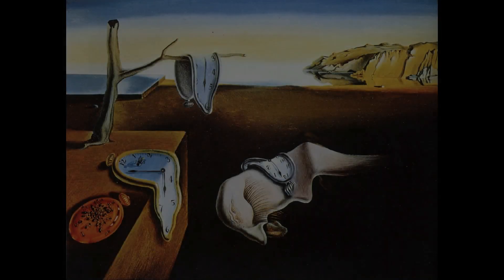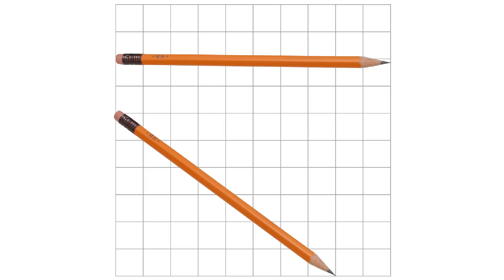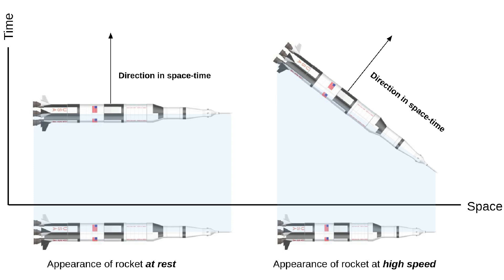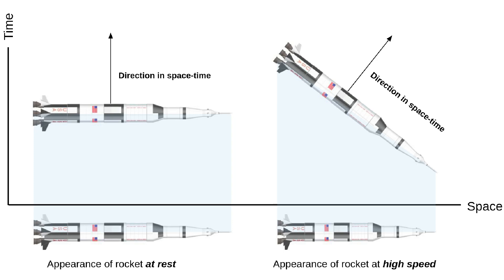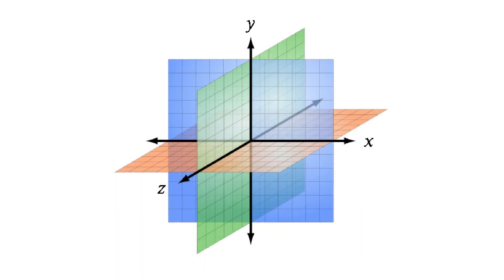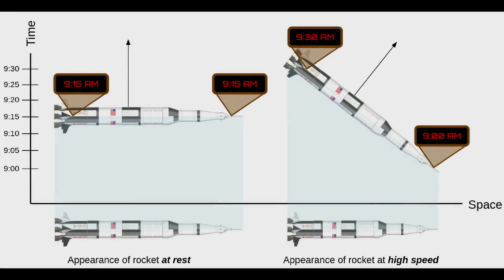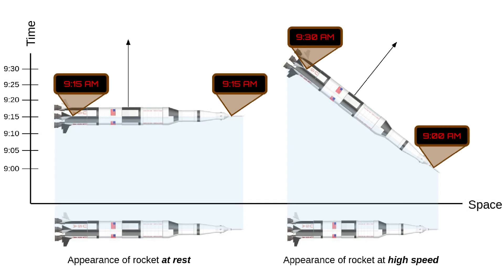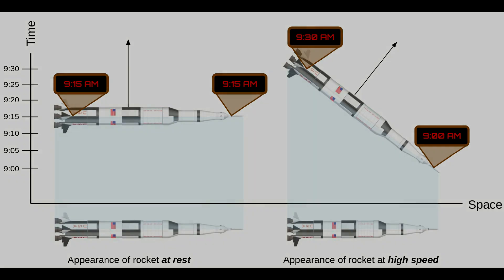Solving the Twin Paradox: We Move Through Time at the Speed of Light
In the Twin Paradox, one twin stays home while another goes on a high-speed trip. When reunited, the twin who stayed home is older. Relativity provides an explanation, but one more shocking than the twin paradox itself.

This video is a clip from AlwaysAsking.com Episode 5: "What is Time?"